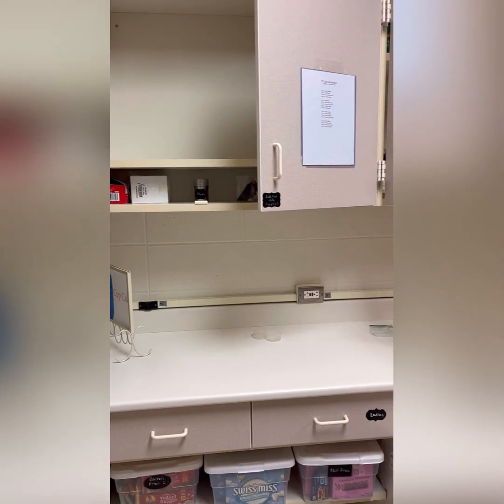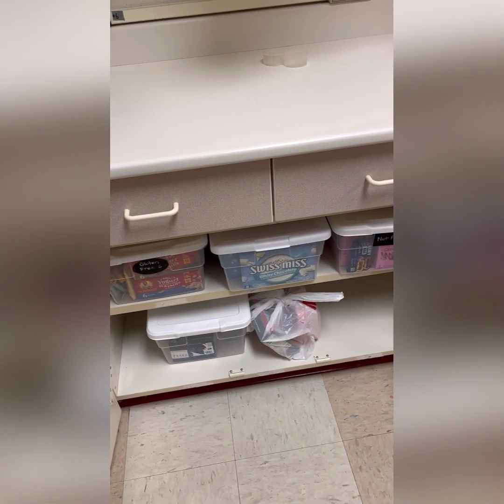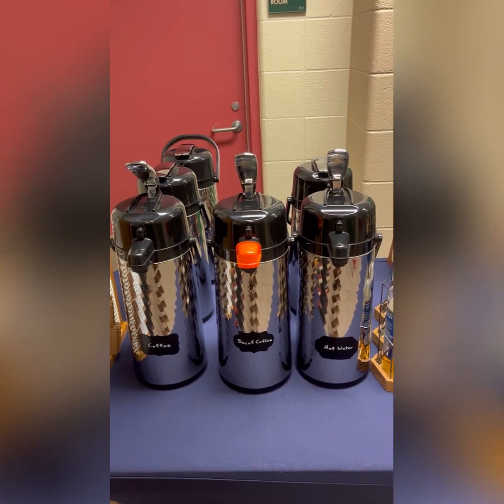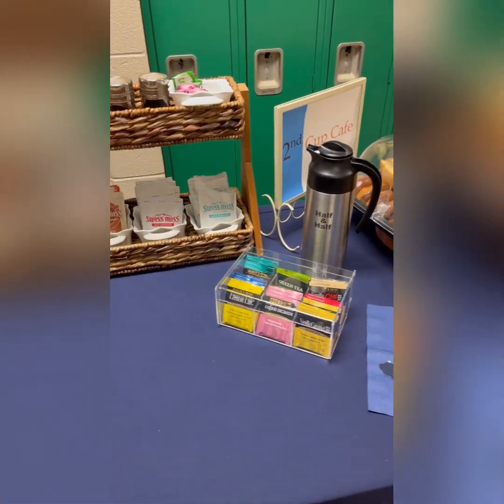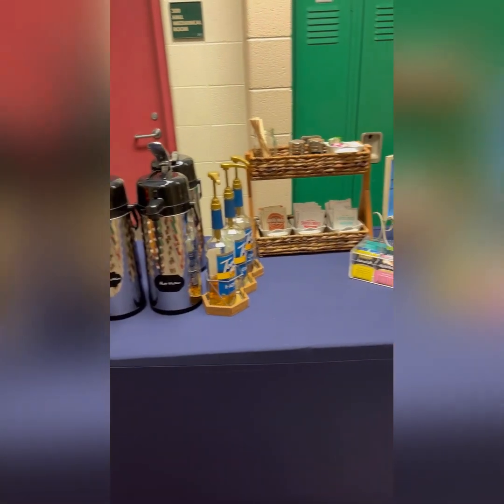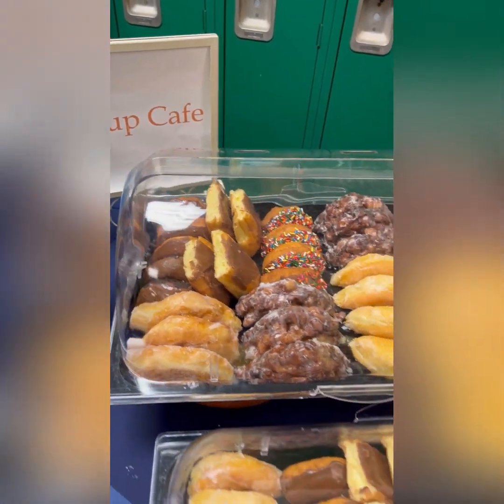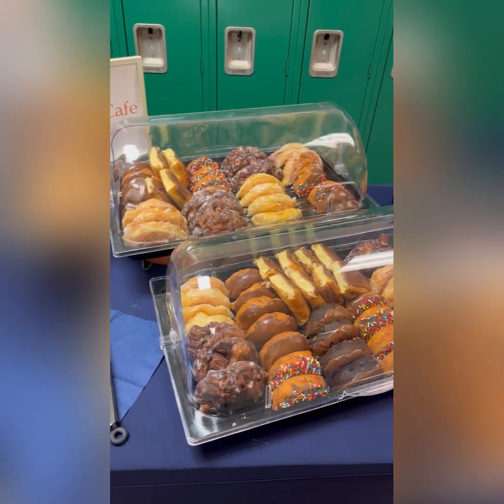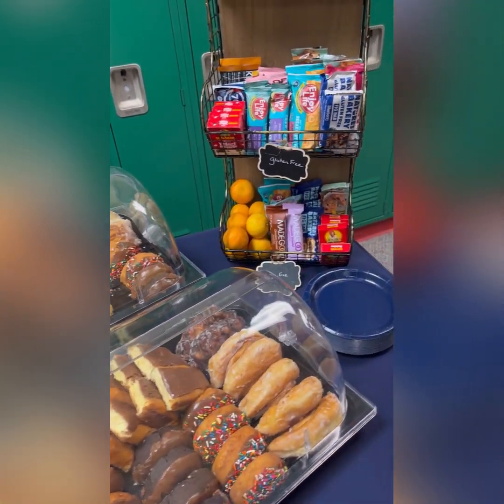2nd cup cafe info